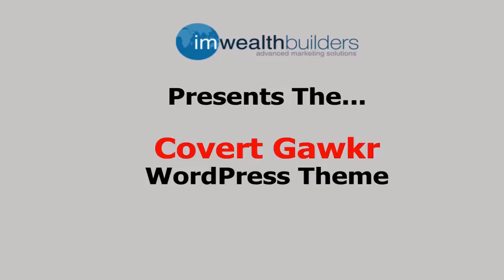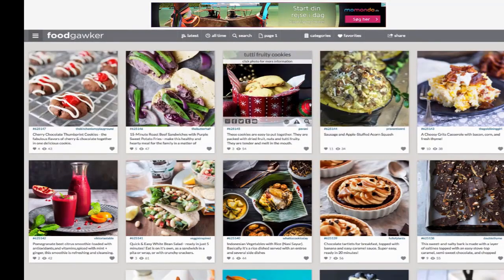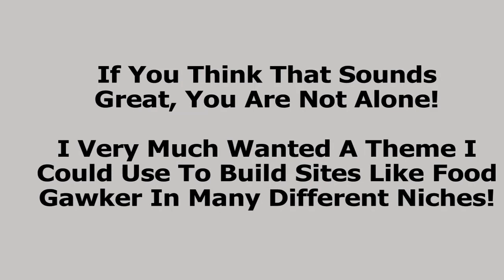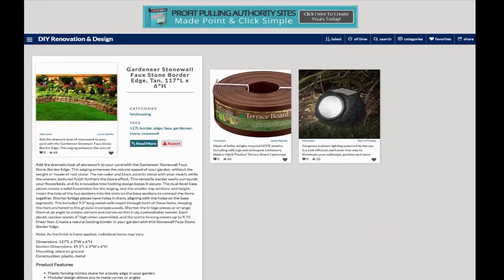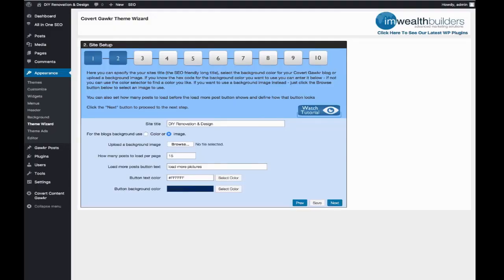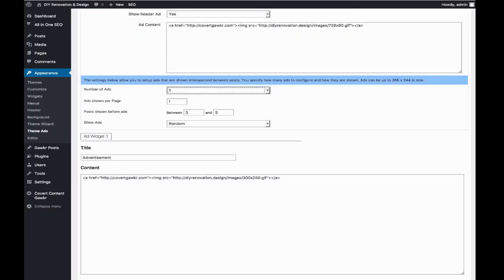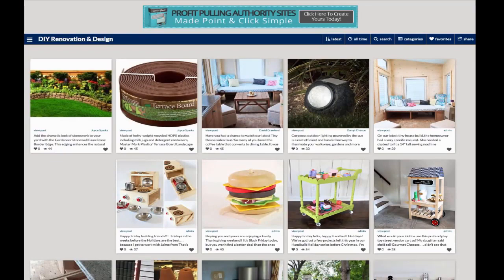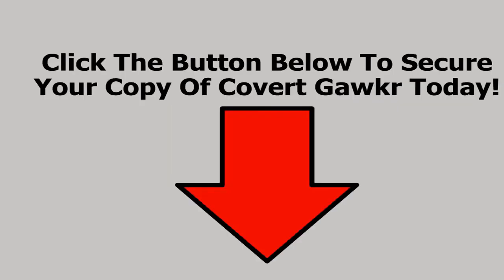Covert Curator Demo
Covert Curator - covert curator demo - convert curator live demonstration.
1 day ago - Covert Curator Review – Are you searching for more knowledge about Covert Curator

best wordpress theme with content curation - covert gawkr.